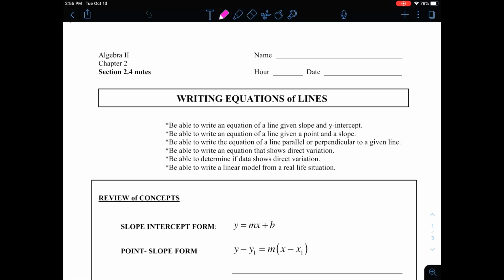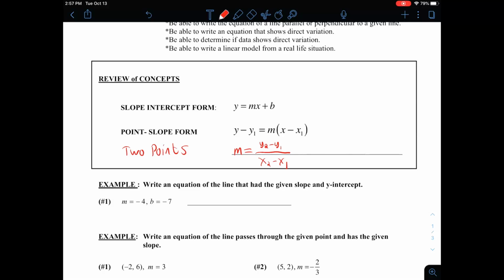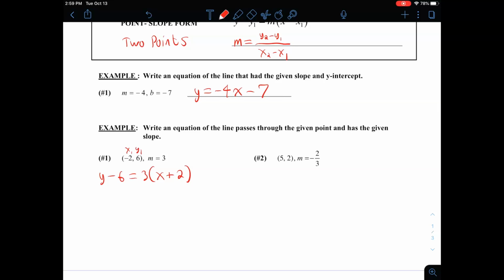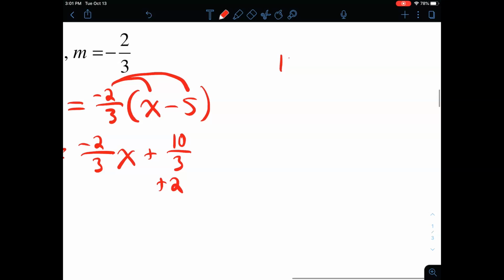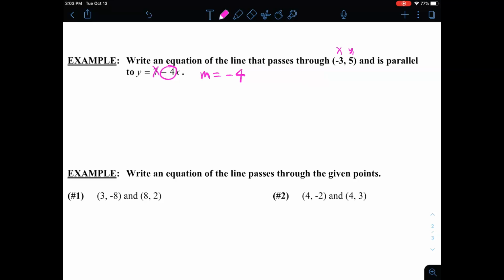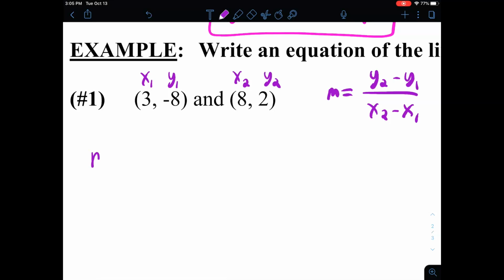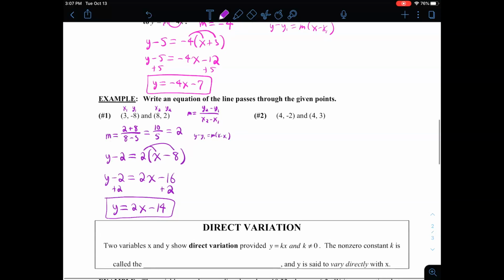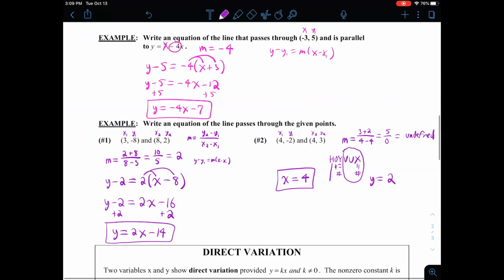2.4 Alg 2 Lesson Part 1